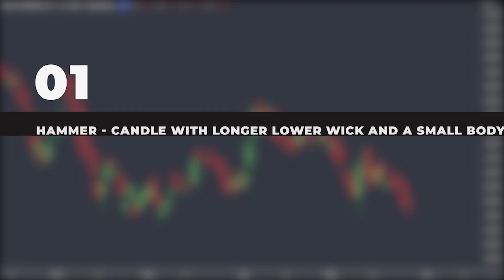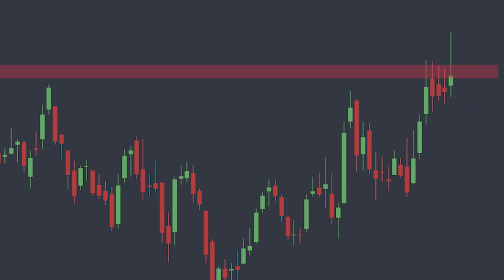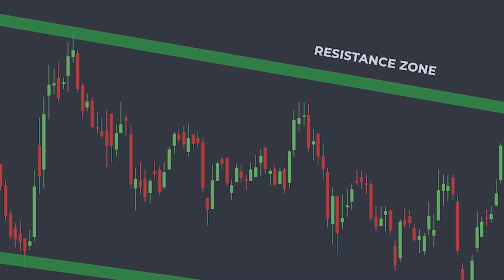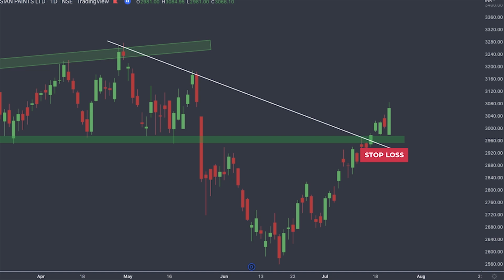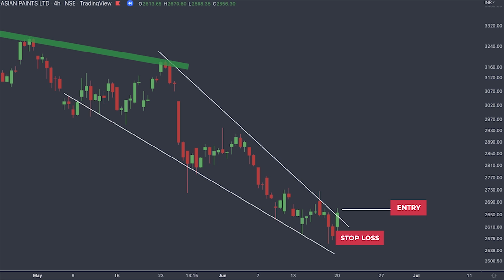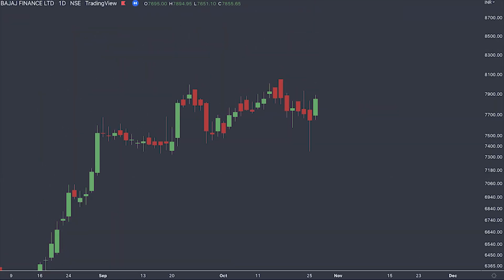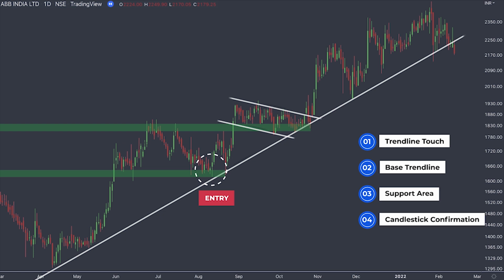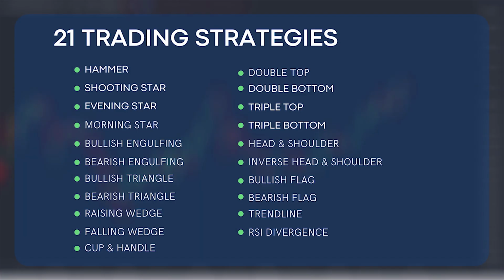Price Action Trading Strategies for BEGINNERS!! || Harshini || Tradit || Technical Analysis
This  video covers most frequently occurring price action patterns in Technical Analysis. Price action trading is a methodology for speculating the future price movements of a stock or index. It consists of the analysis of basic price movement across time. Price action is used to analyze trends and identify entry and exit points when trading. Below mentioned are the quick points discussed in the video.

1. Hammer
Hammer is a bullish pattern that may indicate that a stock has reached its bottom, and is positioned for trend reversal.

2. Shooting Star
Shooting star is a bearish candlestick pattern having a long upper wick and small body at the bottom.

3. Evening Star
Evening star candlestick is a triple candlestick pattern that indicates bearish reversal.

4. Morning Star
Morning Star candlestick is a triple candlestick pattern that indicates bullish reversal. It is formed at the bottom of a downtrend and it gives us a possible sign of trend reversal.

5. Bullish Engulfing
It consists of two candlesticks; red & green. The green body must totally engulf the body of the first red candle. The green candle opens below the close of previous candle and then the buyers push prices above the previous open for a strong finish and a potential reversal.

6. Bearish Engulfing
In bearish engulfing the red body must totally engulf the body of the first green candle. The second candle opens gap up but the sellers would step in and will drive the price down below the previous open. The resulting candlestick engulfs the previous candle's body and creates a potential reversal.

7. Bullish Triangle
In case of bullish triangle, the breakout will be on the upside and one can enter the trade on breakout or retest of the price.

8. Bearish Triangle
In case of bearish triangle, the breakdown will be on the downside and one can enter the trade on breakout or retest of the price.

9. Raising Wedge
Rising Wedges form after an uptrend and indicate bearish reversal.

10. Falling wedge
Falling Wedges forms after a downtrend and it indicates a bullish reversal. One can enter the trade once the trendline breakout happens.

11. Cup and Handle
A cup and handle is a price action pattern that resembles a cup and handle where the cup is in the shape of a "u" and the handle has a slight downward drift. A cup and handle is considered a bullish signal extending an uptrend.

12. Double Top
A double top is a bearish price action reversal pattern. The breakdown of the neckline would help us to confirm the trend reversal.

13. Double Bottom
The  double bottom pattern is a bullish reversal pattern that occurs at the bottom of a downtrend. The pattern resembles the letter “W” due to the two-touched low and a change in the trend direction from a downtrend to an uptrend.

14. Triple Top
The Triple Top price action pattern is a bearish reversal pattern. There are three equal highs followed by a break below neckline. The short trade can be initiated once the confirmation is made.

15. Triple Bottom
The Triple bottom price action pattern is a bullish reversal pattern. It is generally seen as three roughly equal lows bouncing off support followed by the price action breaching resistance.

16. Head & Shoulder
The head and shoulders pattern is a predicting chart formation that usually indicates a reversal in the trend where the market makes a shift from bullish to bearish.

17. Inverse Head & Shoulder
The opposite of a head and shoulders chart is the inverse head and shoulders. It is inverted with the head and shoulders bottoms used to predict reversals in downtrends.

18. Bullish Flag
A bullish flag consists of the flagpole and a flag. It is a continuation chart pattern that facilitates an extension of the uptrend.

19. Bearish Flag
The bearish flag is a candlestick chart pattern that signals the extension of the downtrend once the temporary pause is finished. It is a continuation chart pattern that facilitates an extension of the downtrend.

20. Trendline
A trendline that angles up occurs where prices are experiencing higher highs and higher lows. The up trendline is drawn by connecting the ascending lows.

21. RSI Divergence
RSI is a momentum Indicator, which is not just used to identify overbought and oversold zones, But it can also indicate the trend reversal or pullback in price. In Chart, RSI divergence occurs when price moves in the opposite direction of the RSI.